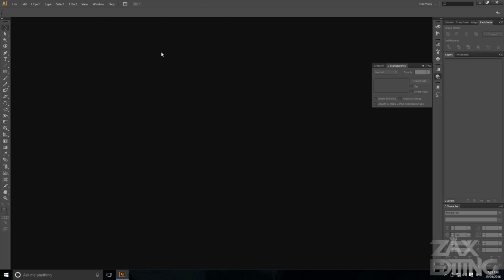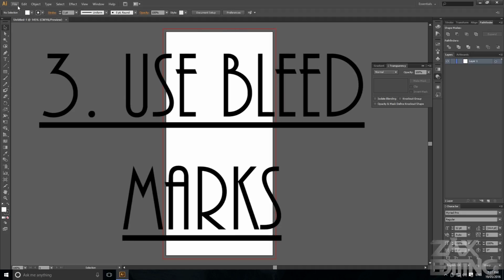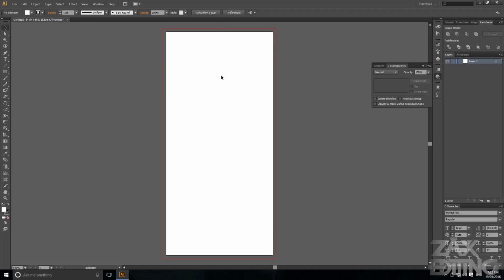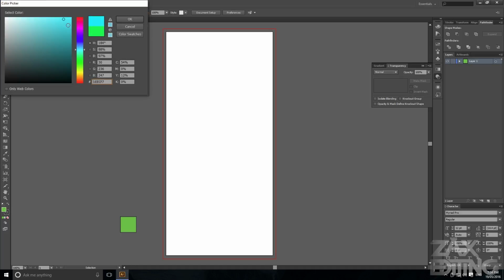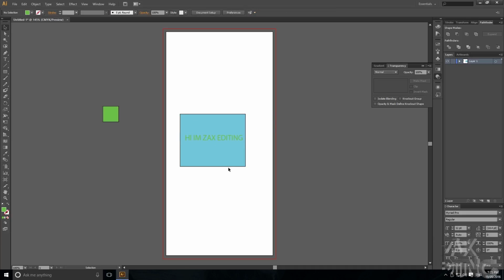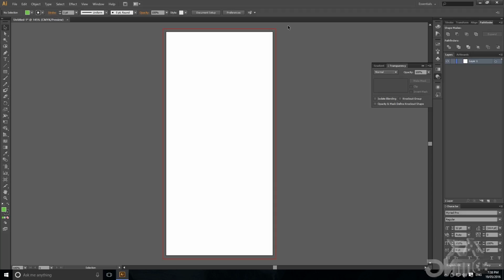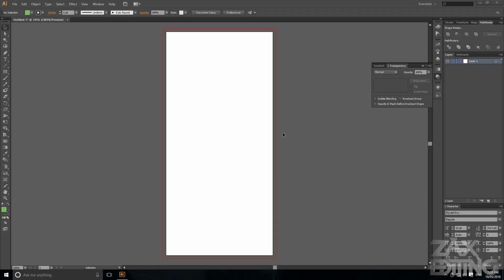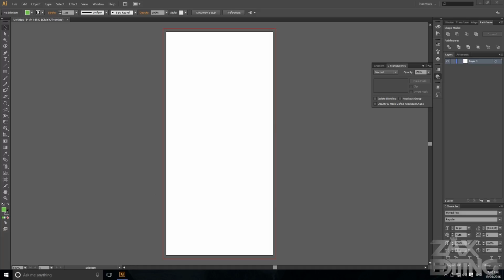How to Make Posters and Flyers Look More Professional! | 13 Tips and Tricks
Today we learn 13 tips and tricks for making your poster and flyer designs more efficiently and effectively.

#1: Research!
#2: Find out information!
#2.5: Use CMYK colour mode!
#3: Use bleed marks!
#4: Use a theme!
#5: Create a colour scheme!
#6: Make sure everything contrasts!
#7: Know the audience!
#8: Don't go too far!
#9: Make it eye catching!
#10: No more than three fonts!
#11: Use minimal words!
#12: Never argue!
#13: Print it off!

What I shoot photo & video with:
Sony A7IV
Tamron 35-150mm F2/2.8 Lens